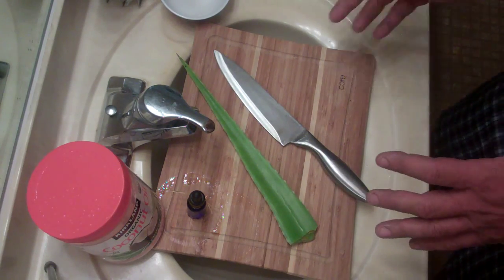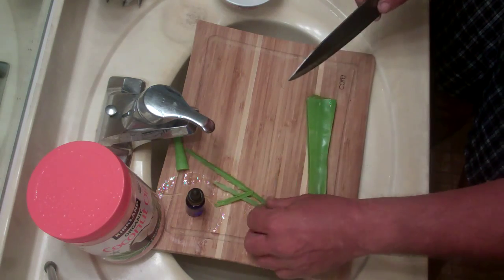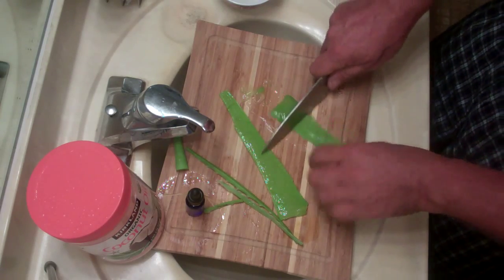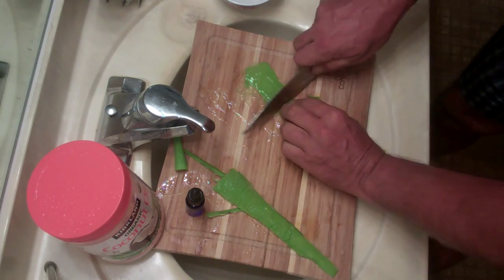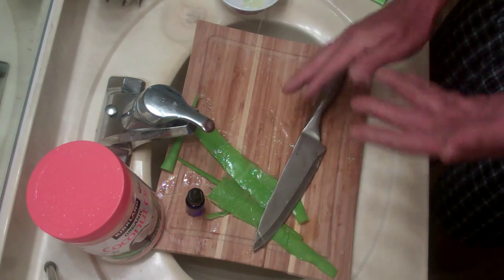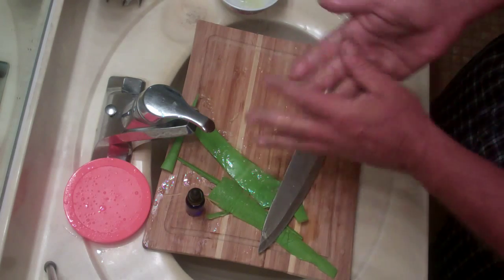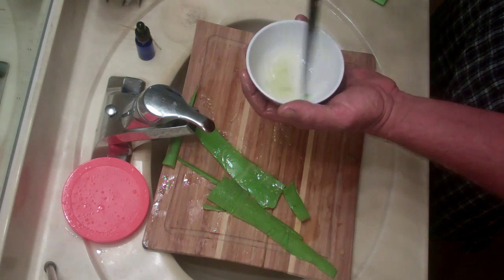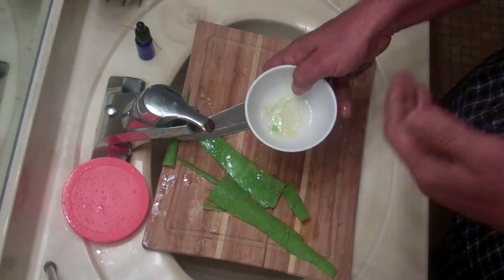Shaving with aloe vera and coconut oil (How-to recipes included)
Shaving with coconut oil is awesome and one of the best natural products on the market!  But when you combine it with fresh aloe vera and tea tree oil you will have the absolute best natural product to shave with for people with sensitive skin.
Watch me shave with this lovely natural concoction  and explain how and why to use this healing moisturizing remedy.
Jero Davies Hawaii -- Health Freak Hawaii
If you can't get Aloe of the plant , use this:

This is the camera I shoot my videos